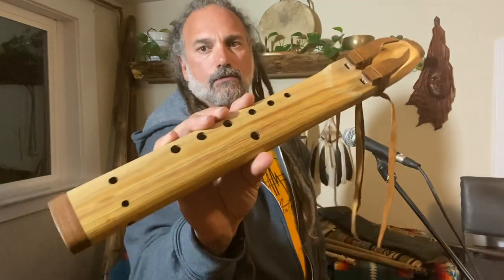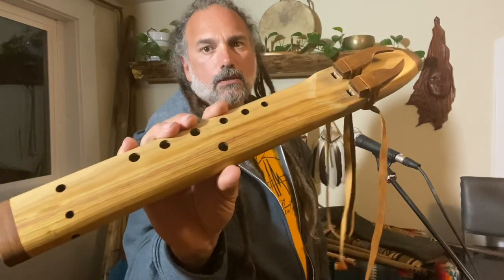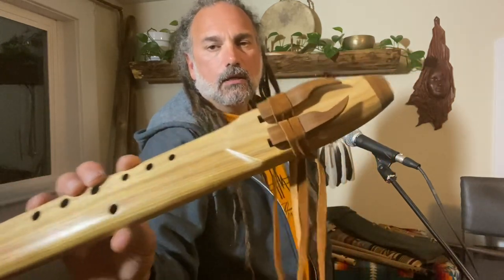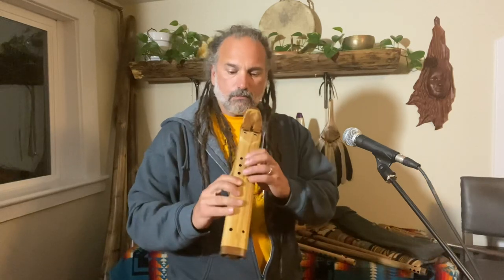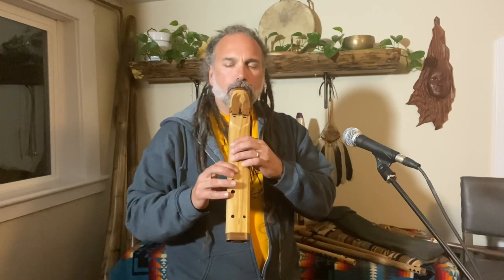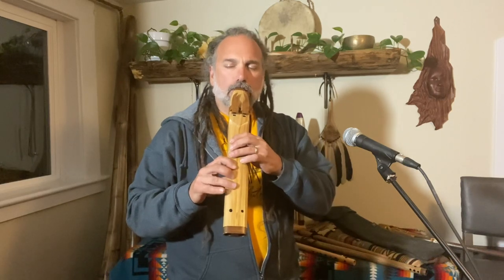Canary Wood B 432Hz Native American Style Drone Flute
What a screaming sound this Canary wood B 432Hz Native American style drone flute has!! I love these canary wood drone flutes!!